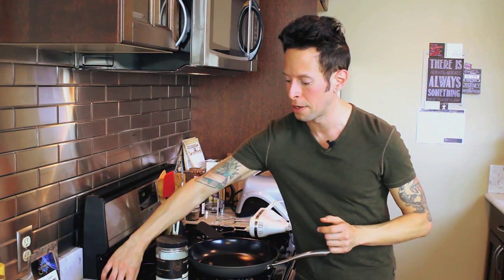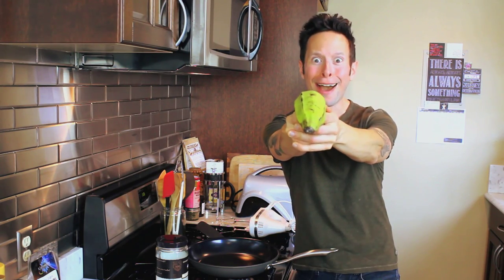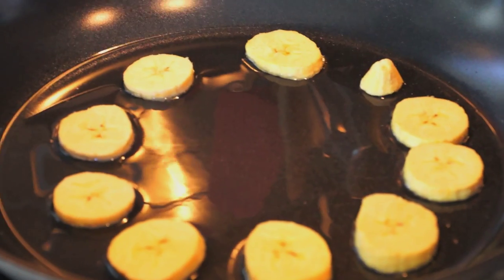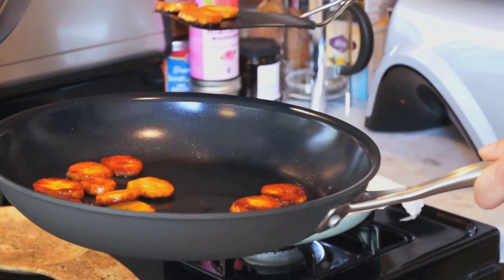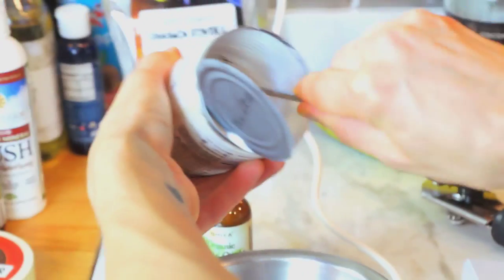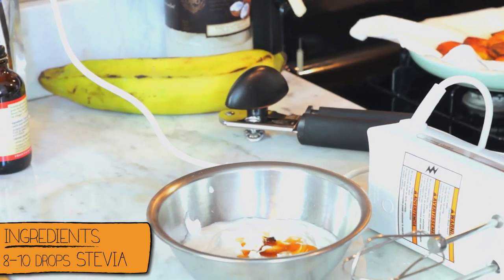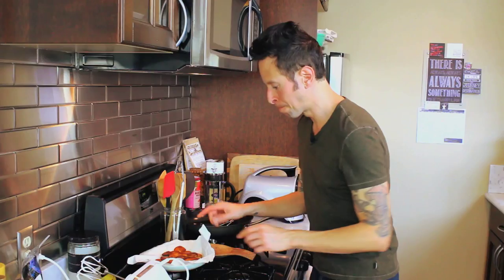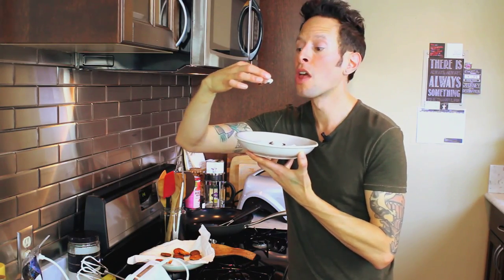Plantains with Coconut Whipped Cream | Jason Wrobel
Celebrity vegan chef, Jason Wrobel, serves up some old school Puerto Rican flavor with these yummy plantains with coconut whipped cream. In a large skillet add coconut oil and melt it over medium heat. Once the oil is melted, add sliced plantains. After a few minutes, flip those plantains and continue cooking them for another 2-3 minutes. When they look nice and brown, take them out and set them on a paper towel to drain any excess oil. To make the easiest, most delicious coconut whipped cream ever, grab some full-fat coconut milk and scoop out all the excess coconut cream, add some vanilla and stevia for sweetness, and then beat. That's it. Plate the plantains and top each with a dollop of cream so they look nice and fancy. Now sit back, relax, and enjoy a taste of the islands. The only downside to this recipe -- it disappears way too quickly!